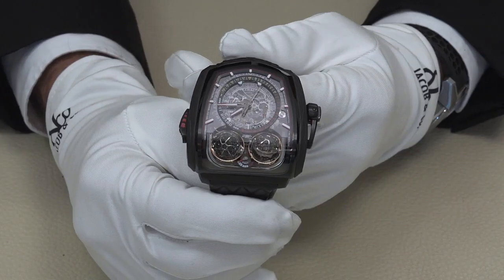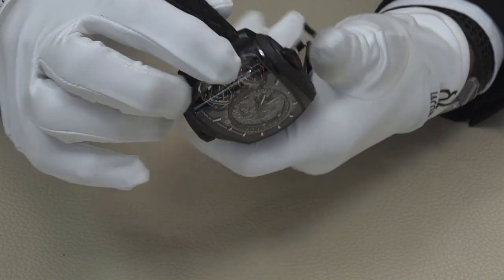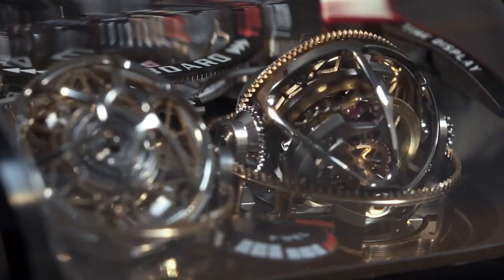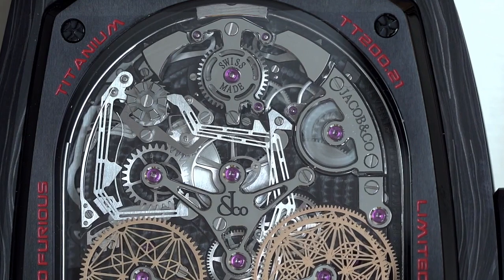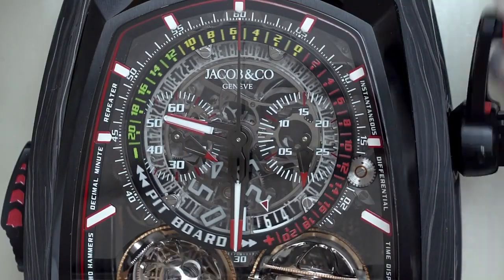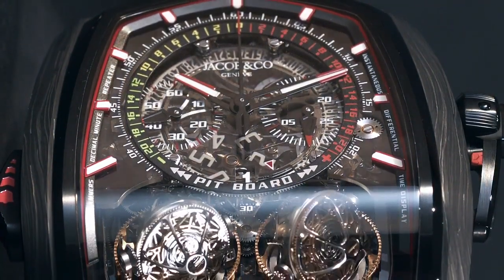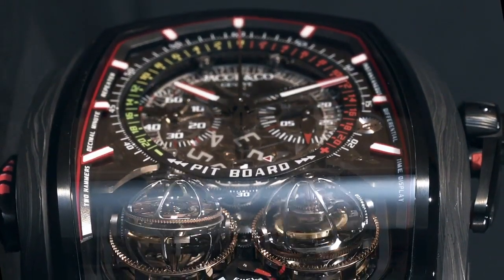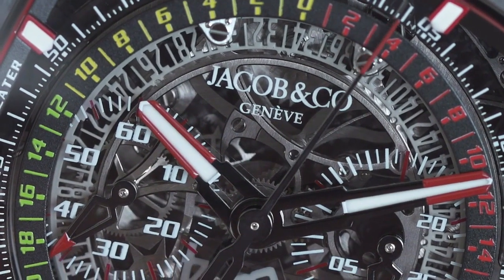The Jacob & Co : Twin Turbo Furious Tutorial